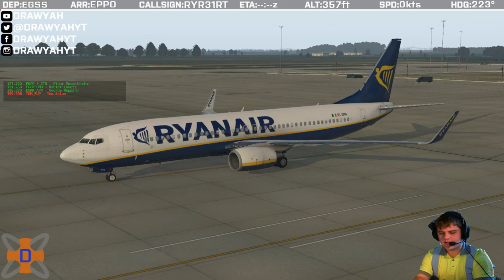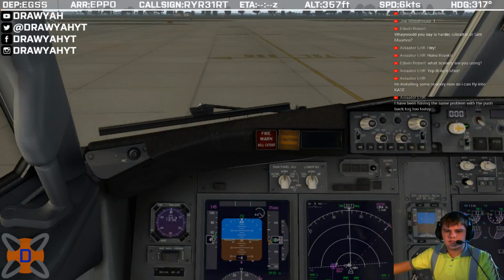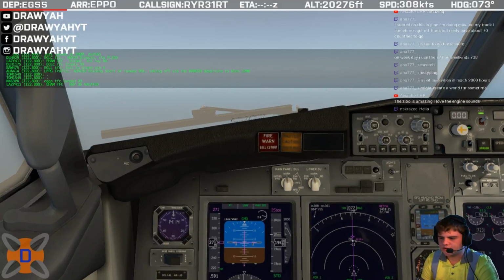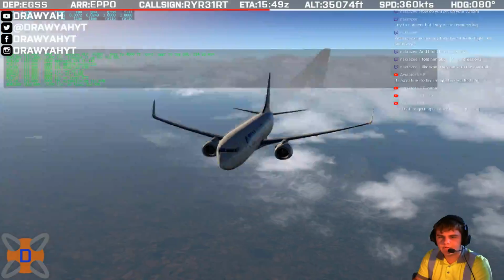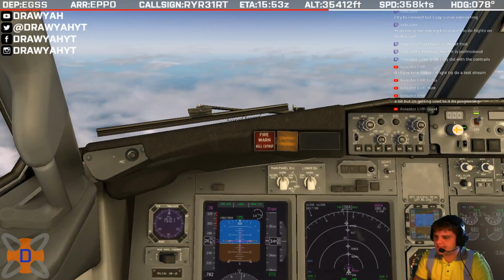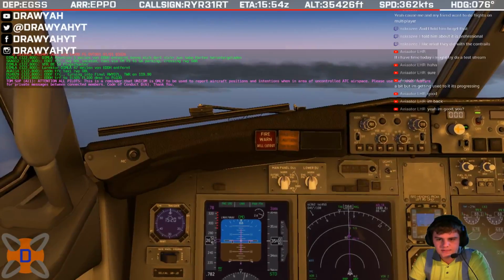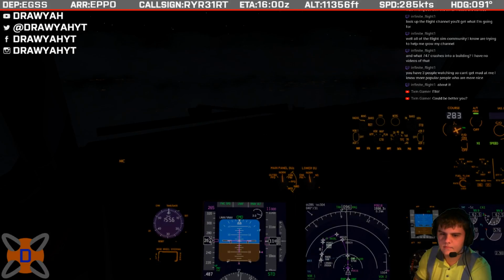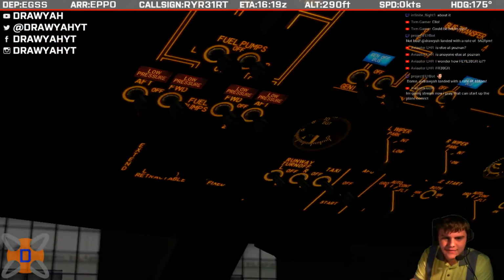Stansted to Poznan - ZIBO 737 X-Plane 11.30 | Drawyah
Today we fly from London Stansted to Poznan Ławica! Just shy of two hours, we fly cross-Europe once more in Virtual Ryanair colours. Setup is the same as usual, let's see how the flight fairs today!